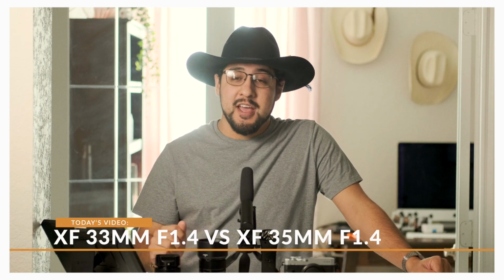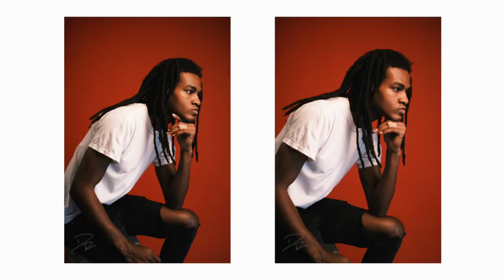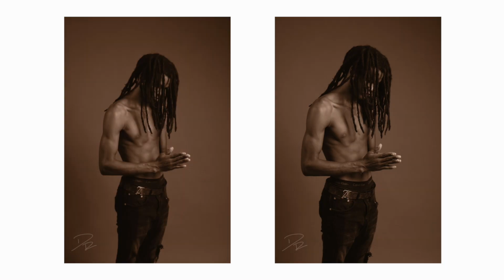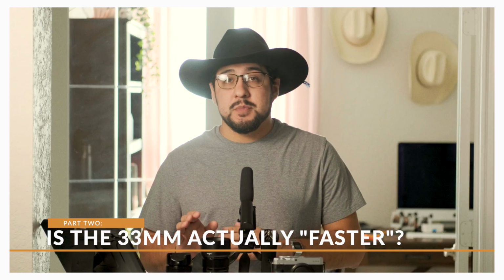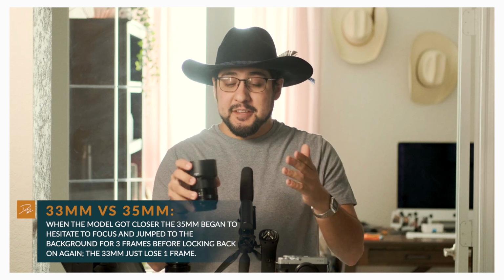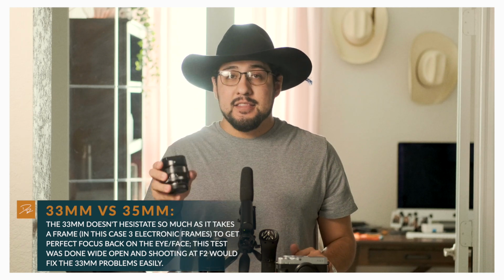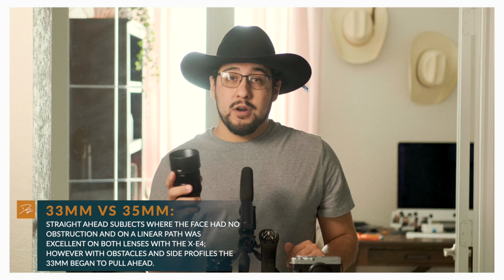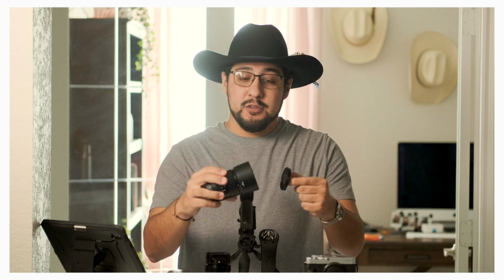FUJIFILM 33MM F1.4 VS 35MM F1.4 Comparison || Speed, Accuracy, Optics, and More in 2022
VIDEO TIME STAMPS:
0:00 - INTRO
1:58 - IS THE 33MM WORTH $799?
5:40 - IS THE 33MM ACTUALLY "FASTER"?
12:27 - HOW IS THE OPTICAL QUALITY?
19:36 - WHAT ARE THE BENEFITS?
26:53 - THE ONE ISSUE WITH THE LENS.
29:54 - FINAL POINTS AND THOUGHTS.

VIDEO CAMERA USED:
X-H1
XF 50MM F2

AUDIO EQUIPMENT:
TAKSTAR SGC 598
ZOOM H1N

LIGHTING:
KEY LIGHT: GVM 800D LIGHT
STAND: GARAGE SALE AIR STAND
SOFT BOX: FREE SOFT BOX FROM B&H
RIM LIGHT: MY WINDOW & GVM 800D LIGHT